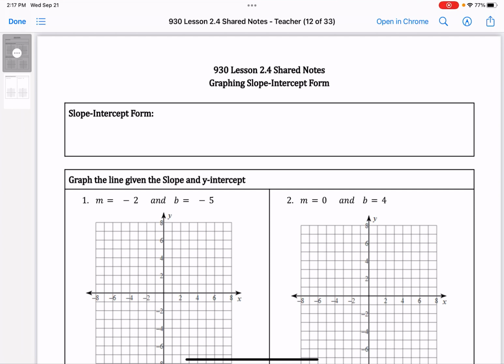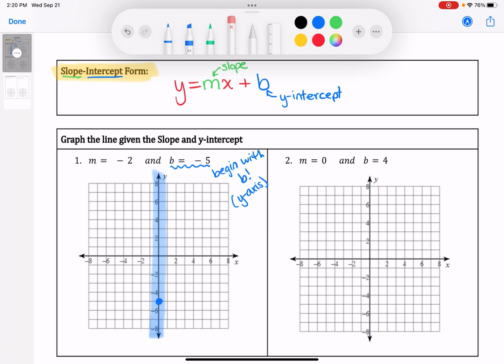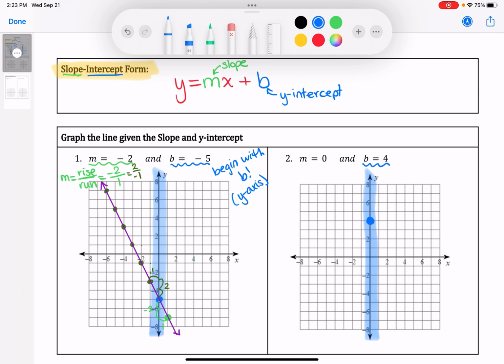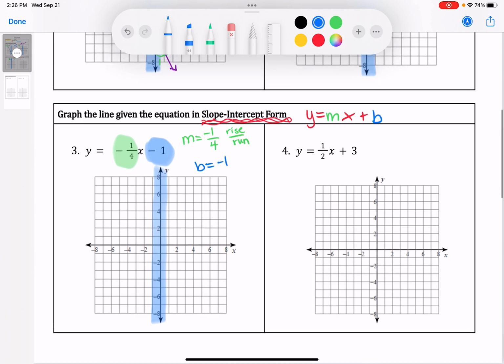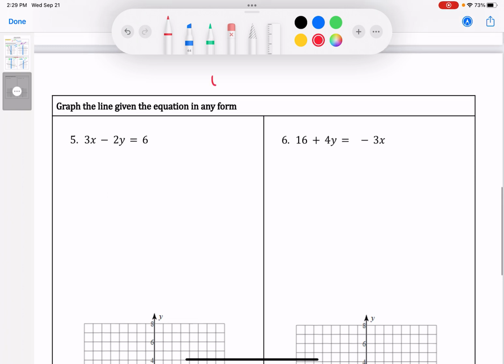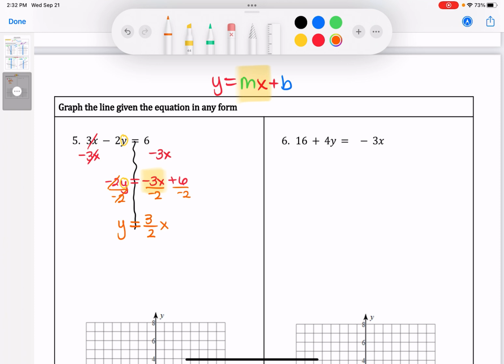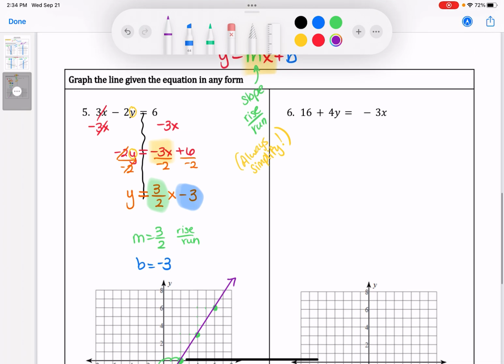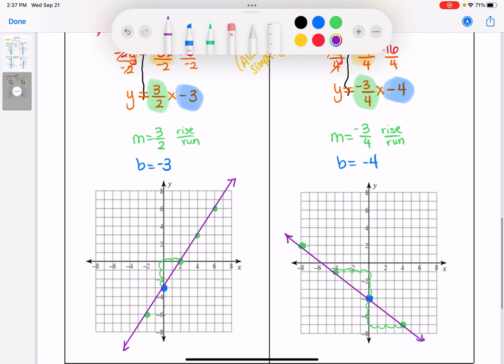930 Lesson 2.4 Graphing Lines in Slope-Intercept Form